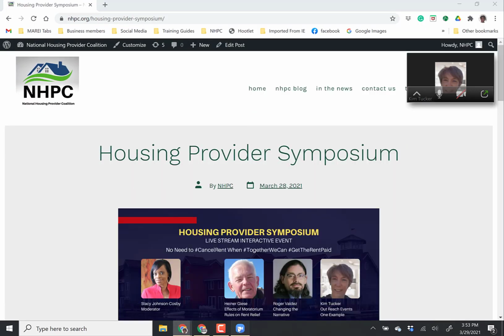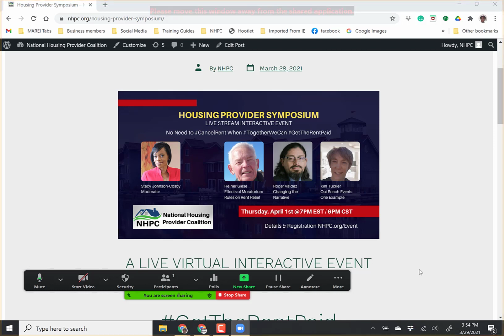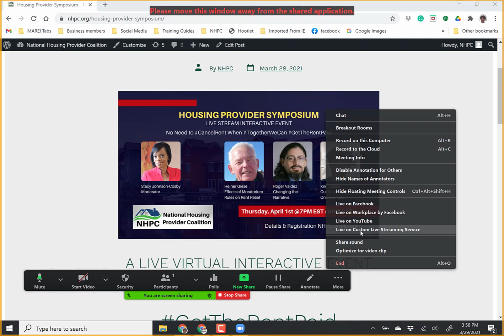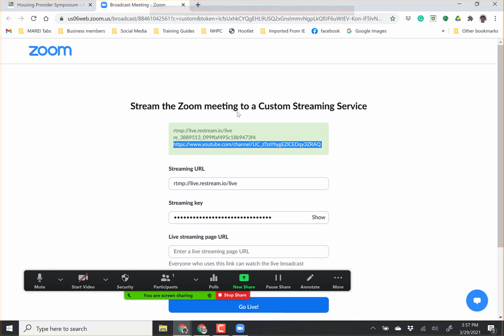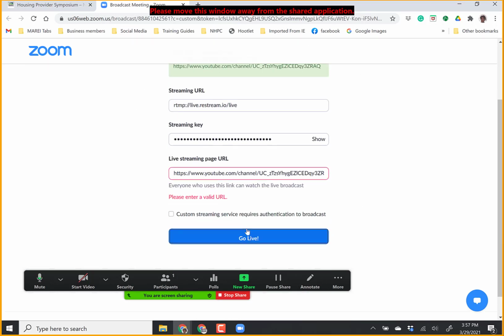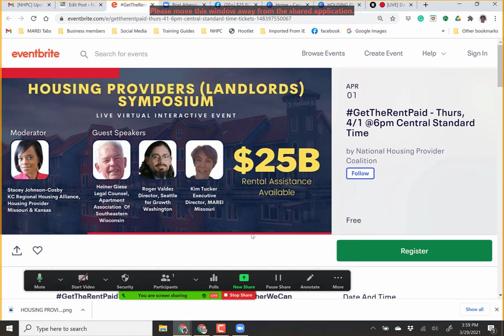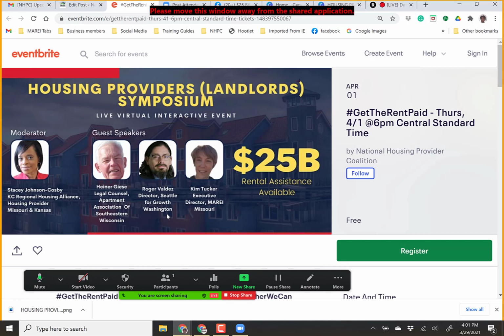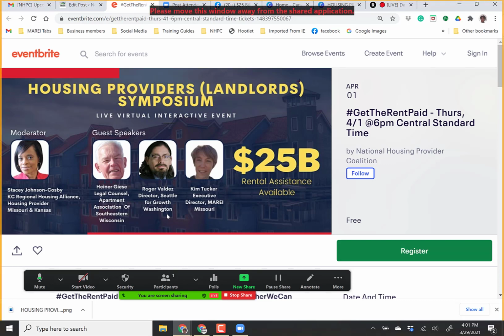going live with restream